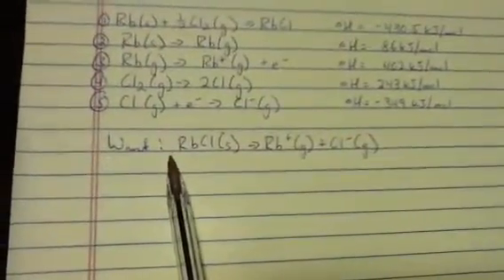Chemistry 161: Born Haber Example Problem (Part 2)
The enthalpy of formation (ΔHf)of rubidium chloride is -430.5 kJ/mol. The enthalpy of sublimation for rubidium is 86 kJ/mol, and the first ionization energy of rubidium is 402 kJ/mol. The bond dissociation energy of Cl2 (g) is 243 kJ/mol, and the electron affinity of chlorine is +349 kJ/mol. Calculate the lattice energy of RbCl (s), in kJ/mol.